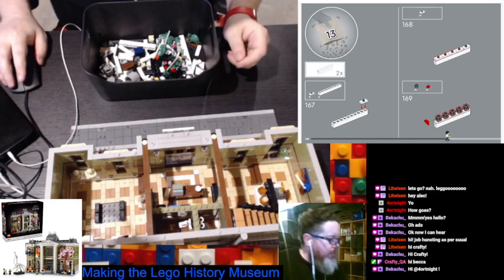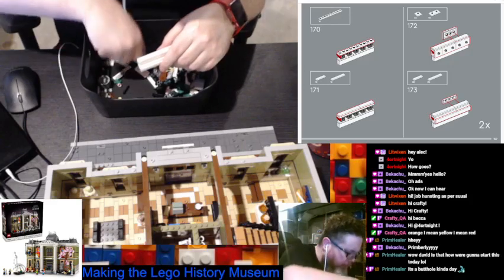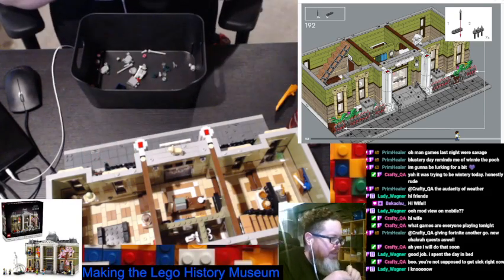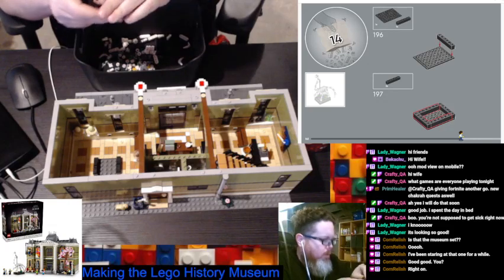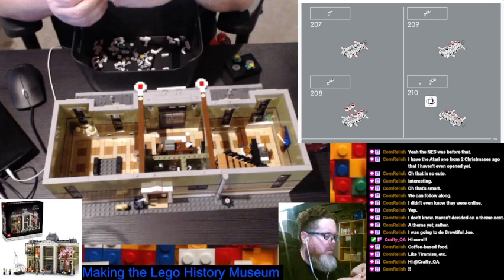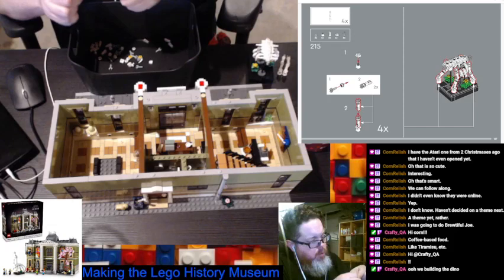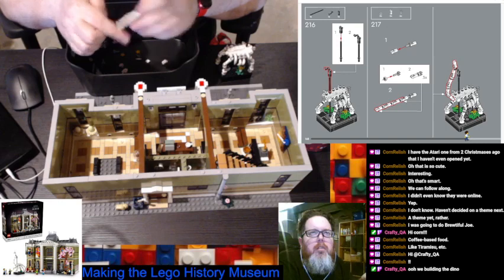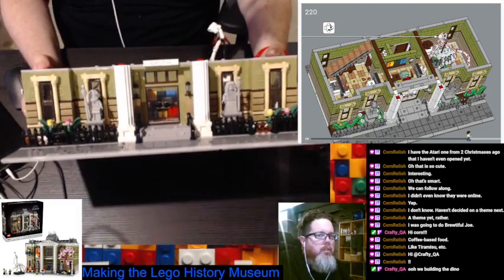thursday lego fun day!....get it more lego museum more game content on